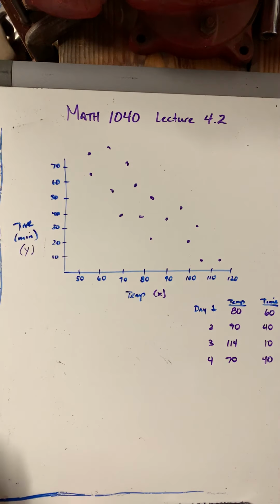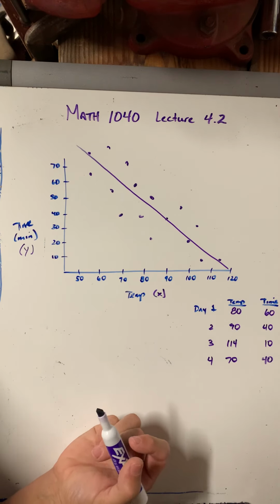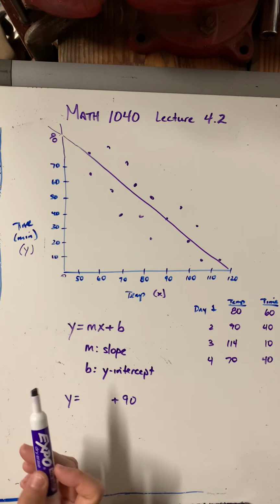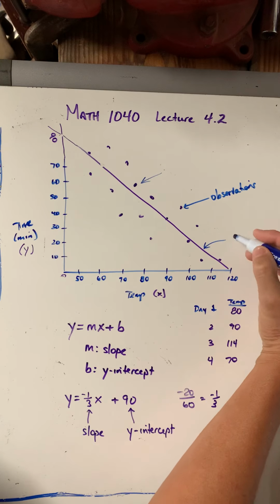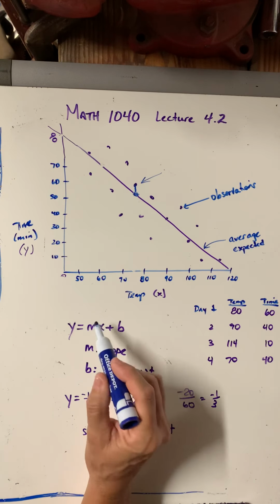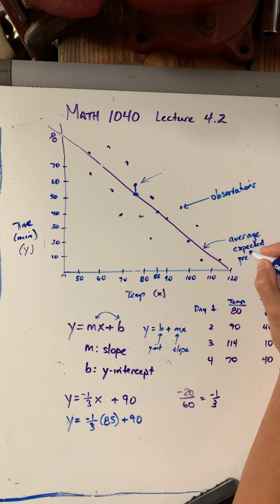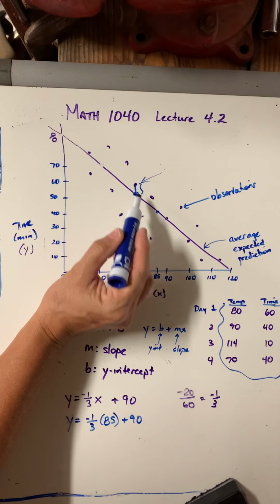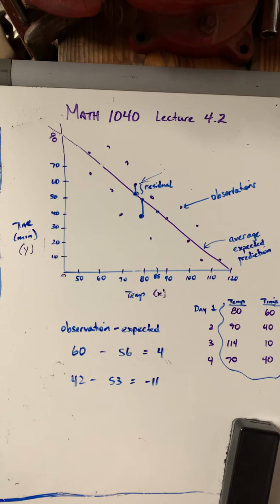Statistics Lecture 4.2